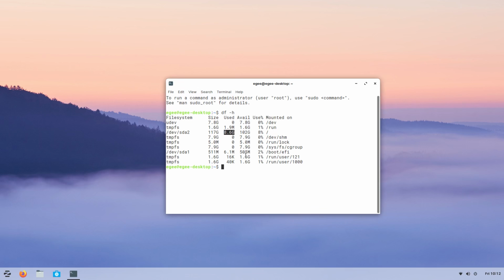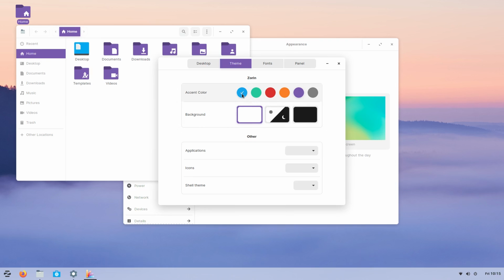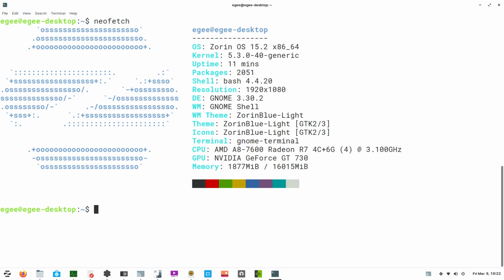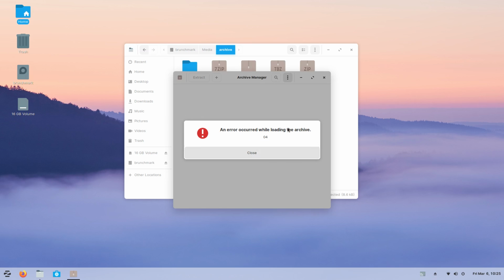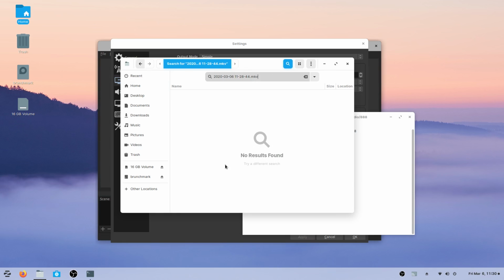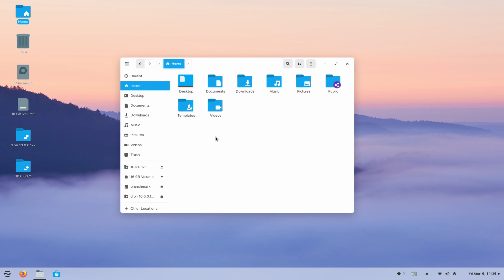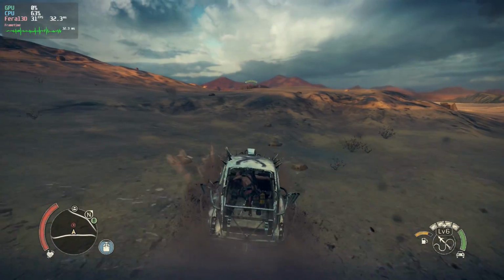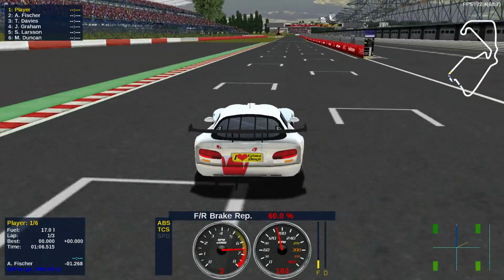Zorin OS 15.2 Core Overview | Distro Delves S2:Ep13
In this episode, we'll be looking at Zorin OS Core 15.2, an Ubuntu-based distribution released on March 5th, 2020.

ZorinOS is an interesting distro, being based on Ubuntu and consisting of several different versions. I looked at Zorin OS Core in this review but I am also interested in seeing what Zorin OS Lite has to offer.

Zorin OS ships with Gnome 3 with a customized panel, possibly just Dash to Dock with some custom styling. Zorin has a few custom apps, an appearance customizer, and Zorin Connect which seems to be a bridge similar to KDE Connect.

ZorinOS claims to be a "beginners Linux distro" but based on the issues I had with it and the lack of welcome app, I wouldn't recommend it to Linux newbies.

Linux Laptops!
Linux Barebones & Mini-PC's
Ultra Cheap Chromebooks